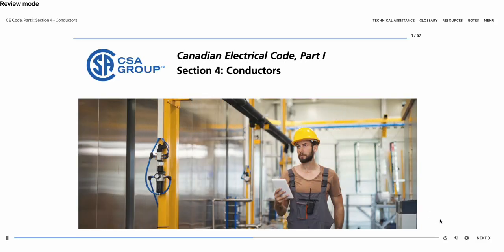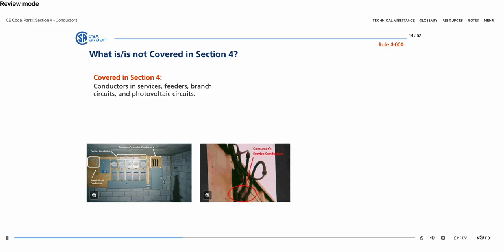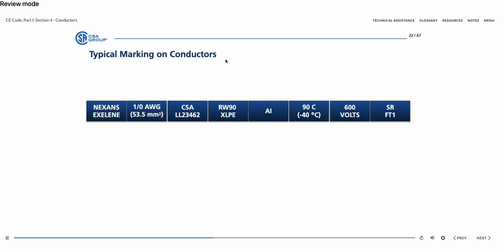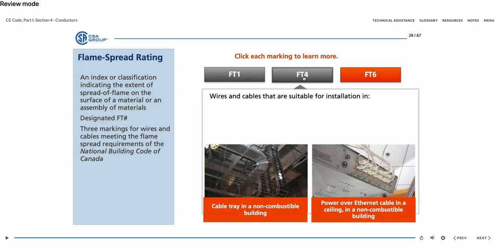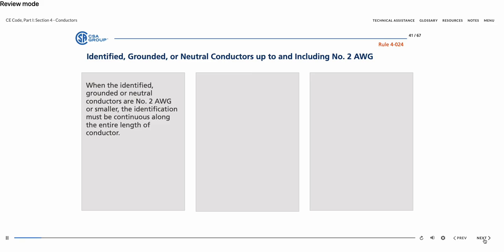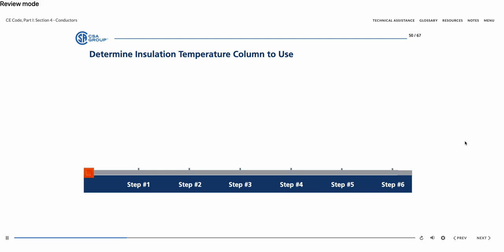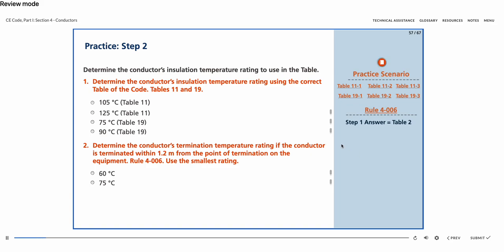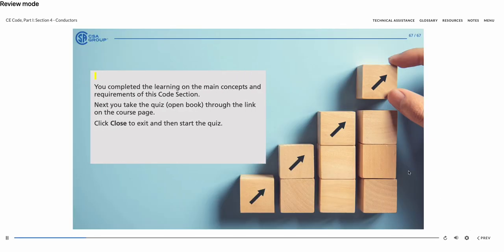Electrician-Construction Maintenance (309A) - Section 4